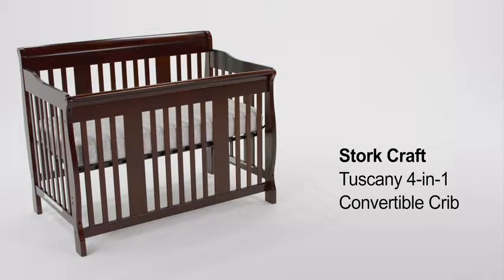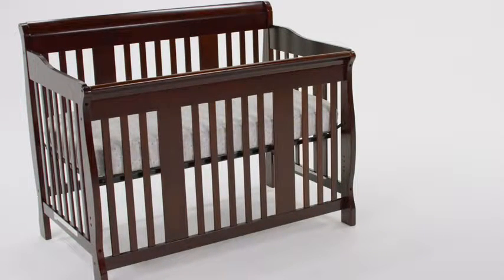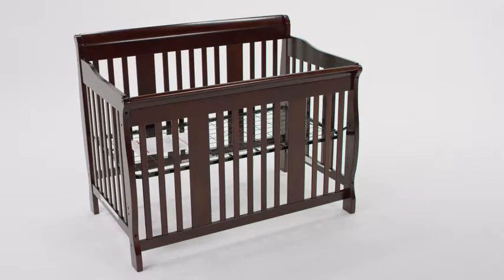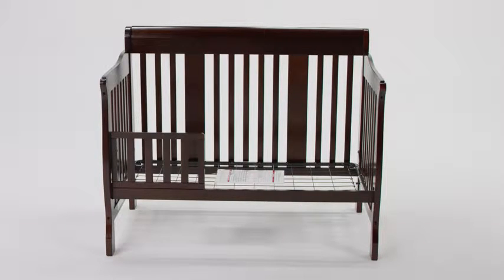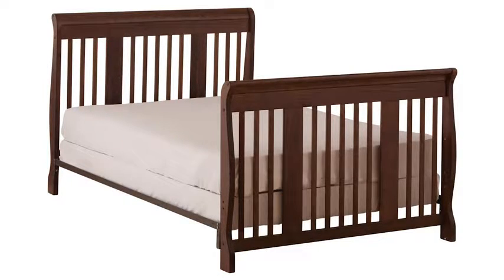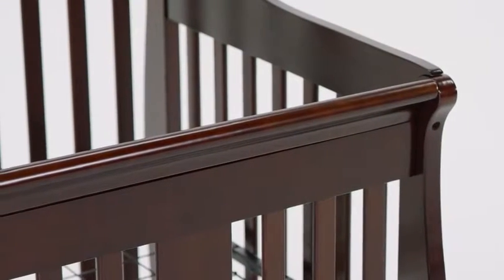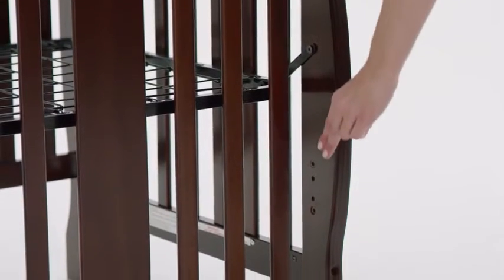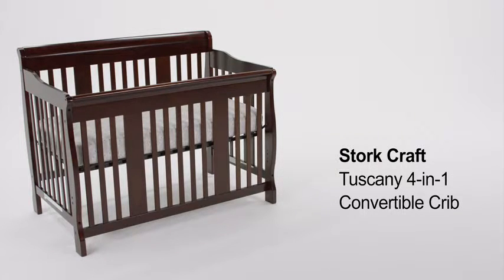Stork Craft Tuscany 4-in-1 Convertible Crib, Espresso